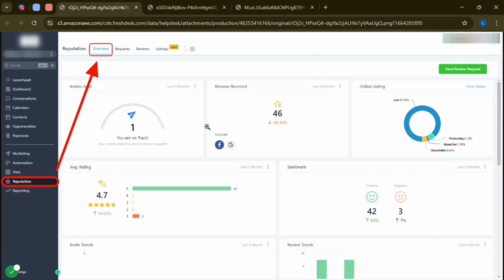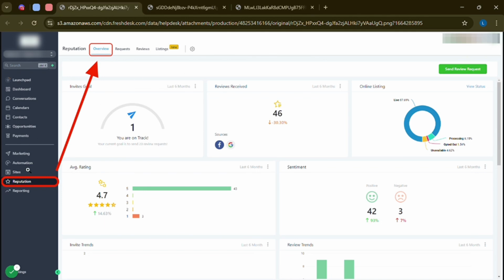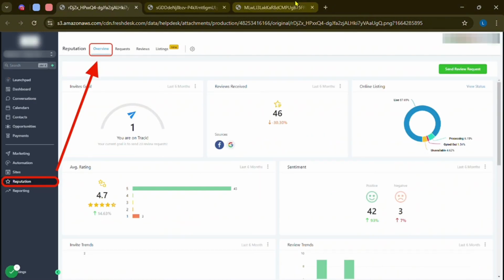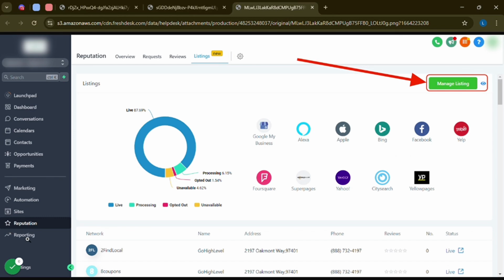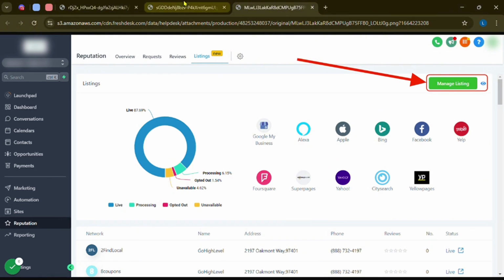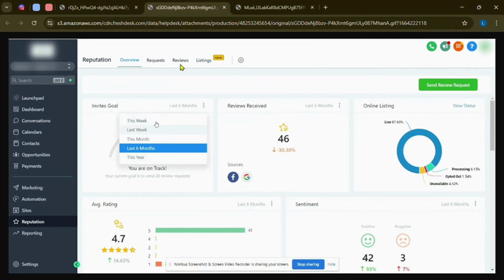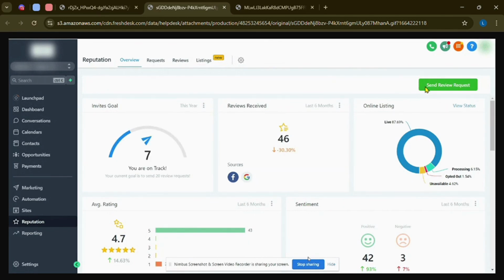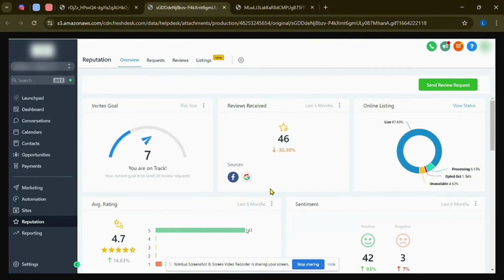How To Set Up Reputation Management On GoHighLevel (2026 Guide!)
💡 Want More 5-Star Reviews For Your Clients Or Business? This Tutorial Shows You Exactly How To Set Up GoHighLevel’s Reputation Management System — Step By Step!

✅ What You’ll Learn:

🟣 Enabling The Reputation Management Feature Inside GHL
🟣 Connecting Google & Facebook Review Links
🟣 Setting Up Automated Review Requests (SMS & Email)
🟣 Customizing The Funnel: Positive → Review Site / Negative → Feedback Form
🟣 BONUS: Tracking Reviews & Reporting For Clients

⚡ Takeaway: Build Social Proof On Autopilot — This Setup Can Boost Trust, SEO & Conversions Without Extra Tools